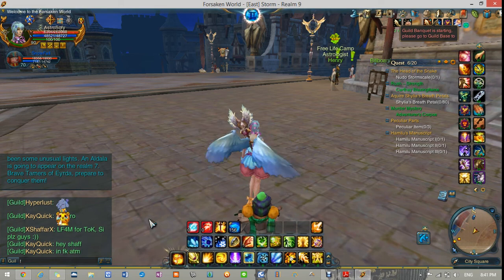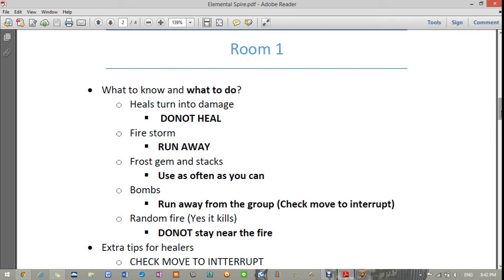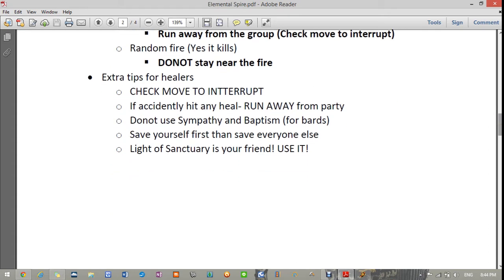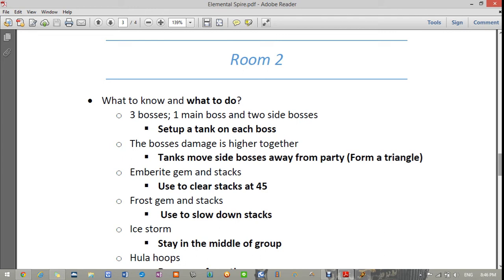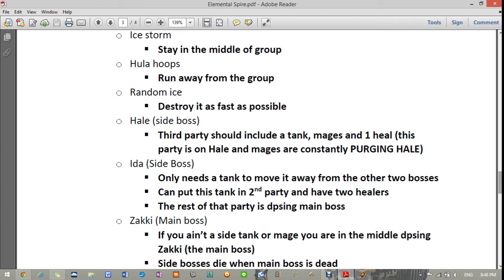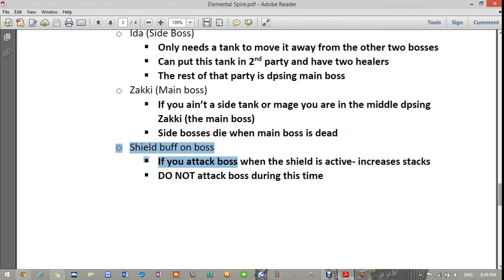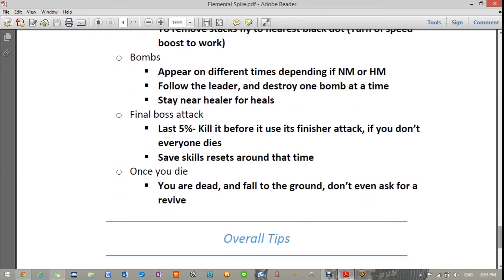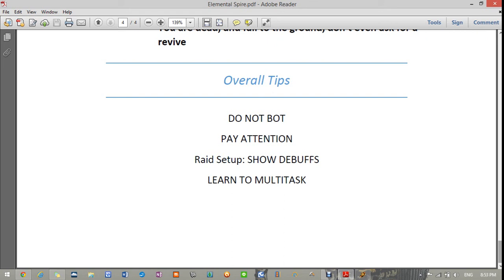ES Normal mode and Hard mode strategy Explanation/Gameplay (Part 1)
Here is a explanation of the strategy for ESNM/ESHM
This is part 1 to the tutorial for ESNM/ESHM
I will be uploading the recording of the game play later tonight